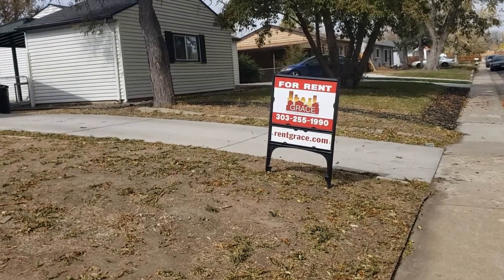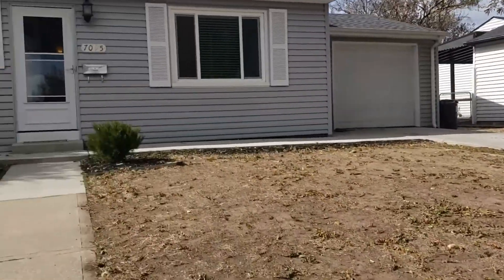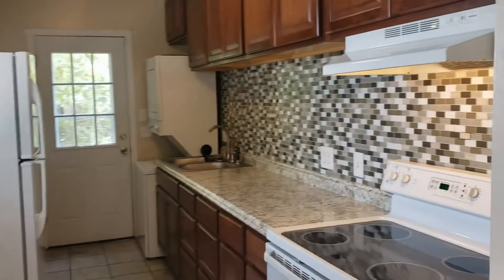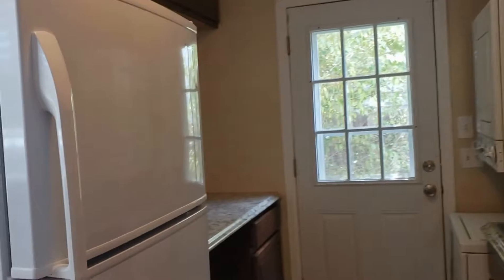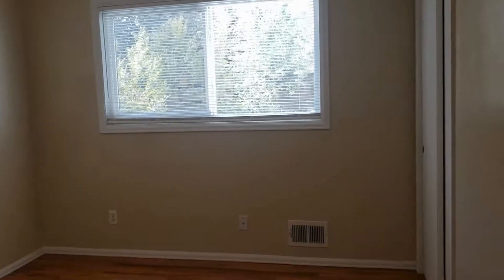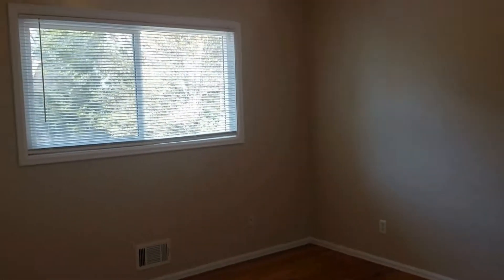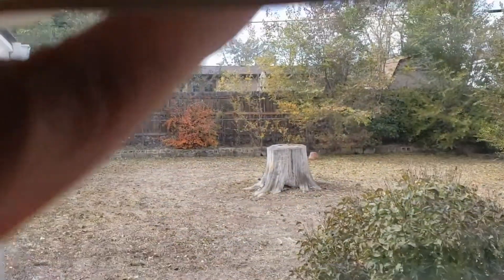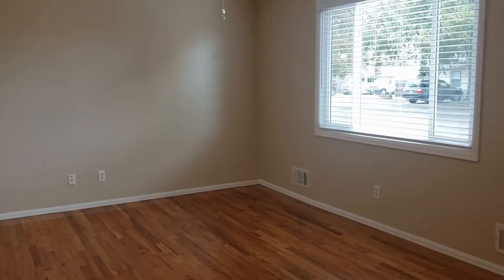Westminster Homes for Rent 3BR/1BA - 7095 Vrain St by Grace Property Management & Real Estate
One of our WestminsterHomesForRent features 3 bedrooms, 1 bathroom, and a 1-car garage with an opener. There are refinished hardwood floors throughout. The beautifully remodeled kitchen has white appliances, nice countertops, mosaic-tile backsplash, tile floors, and ample storage space. The bedrooms are nicely sized, and they have large windows that let in an abundance of natural light. The bathroom is good-sized and has lovely fixtures. The large fenced-in backyard has a patio and a storage shed. This marvelous home is conveniently located between Denver and Boulder. Don’t miss the chance to rent this beauty!

2200 E 104th Ave, Thornton, CO 80233, USA

to visit Grace Property Management & Investment Corp. for your Westminster property management needs! to see other available Westminster homes for rent today.

We are one of the most progressive and professional property management firms in Thornton, CO. We are a results-oriented company, driven by the satisfaction of our clients. We continuously strive to deliver the most comprehensive level of service possible. By being with us, you can only experience the most outstanding and professional property management in Westminster!

Can you imagine yourself living in our lovely houses for rent in Westminster? and give our professional Westminster property managers a call today! Know someone who might want our Westminster homes for rent, instead?

Your reviews help keep our business thriving. Please take a moment and share your experience

2200 E 104th Ave, Thornton, CO 80233, USA